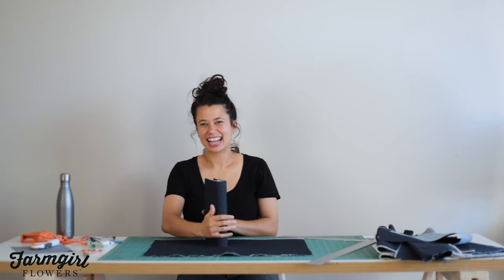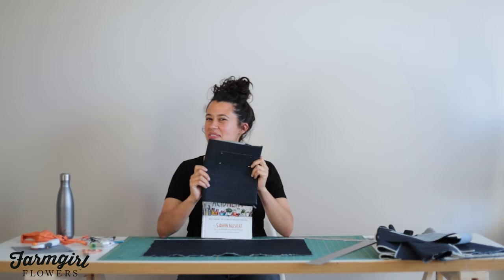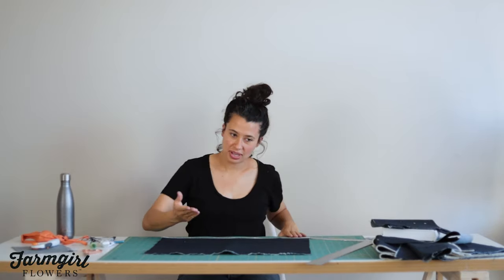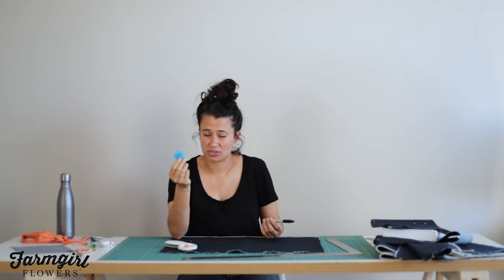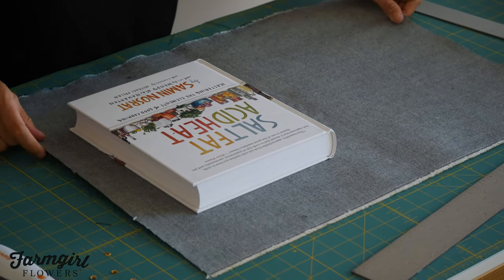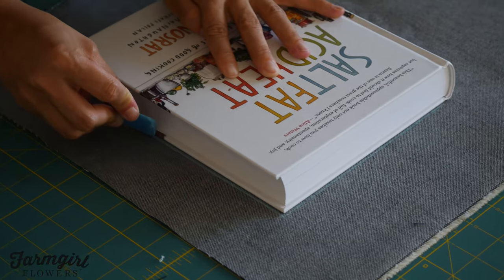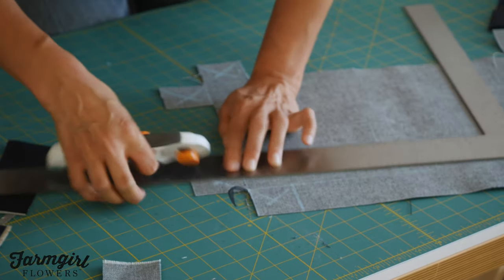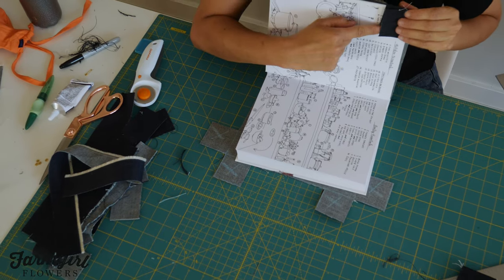Farmgirl x Levi's Denim DIY - Book Cover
Flash back to 1st through around 4th grade, when the start of school meant new supplies, back to school clothes shopping (if you were lucky), and brown bag book covers. We’re taking that same book cover to the next level with an easy, but elevated, Levi’s® denim book cover tutorial! So cute and crafty, it would’ve garnered you a room full of “oohs and ahhhs” back in 2nd and will have your trendy pals asking where you got your hands on it now!